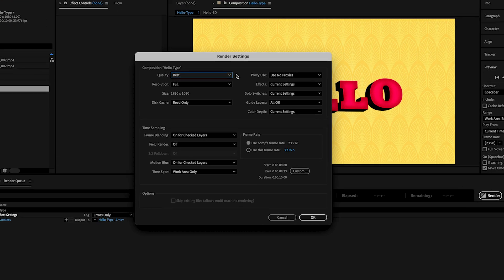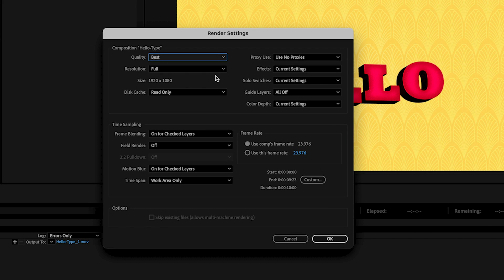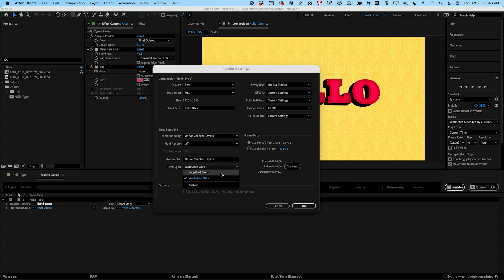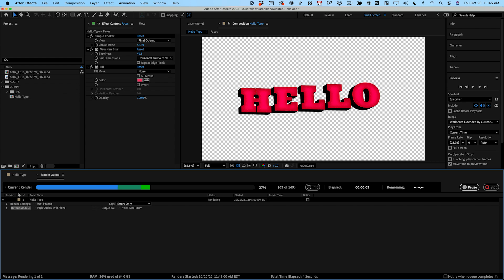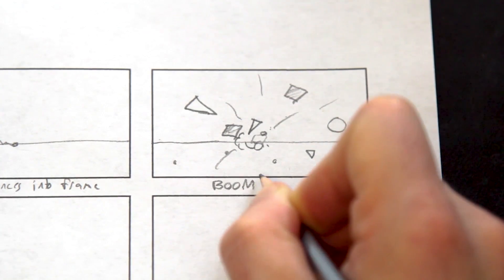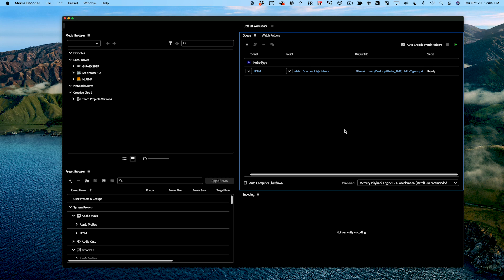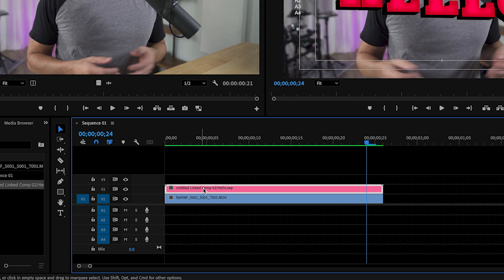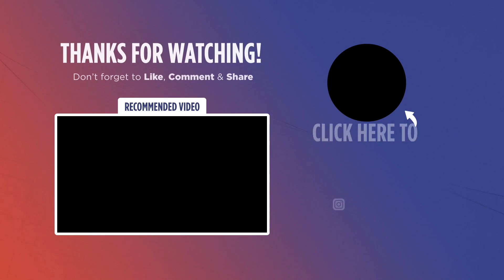How to Render in (or Export from) After Effects CC 2023 - 3 Easy Ways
This 6-minute video will teach you everything you need to know about how to render in (or export from) from Adobe After Effects.

Rendering is the final step before you actually get to use your animated assets in your edit, and we're here to teach you how to do it 3 different ways, and to tell you why you may want to use one over the other.

You'll learn how to use the Render Queue, how to export using Adobe Media Encoder, and how to render your motion graphics right inside of Premiere! We'll also go over the most commonly used settings for render quality, codecs you should use, and gotchas that can trip anyone up.

Wanna learn more about After Effects and the world of Motion Design?

00:00 Intro
00:13 Using the Built-in Render Queue
00:30 Render Settings Presets & Dialogue
01:50 Output Module Presets & Dialogue
2:28 Rendering with Transparency (Alpha Channel)
2:58 Exporting your Render
3:03 Coffee Break
3:38 Rendering with Adobe Media Encoder
4:34 Rendering Directly in Premiere